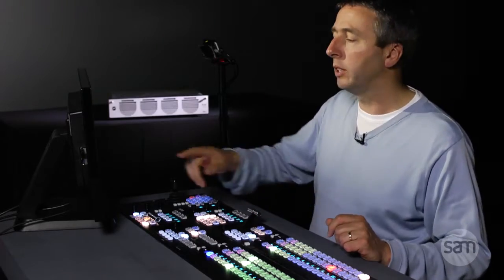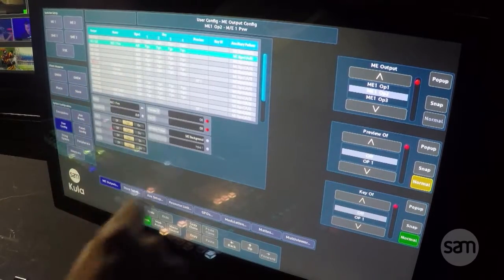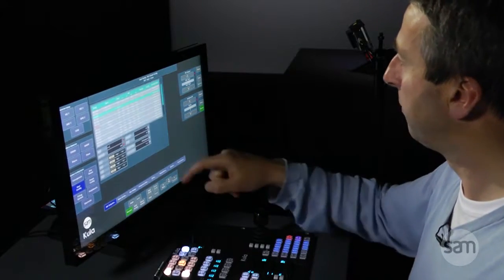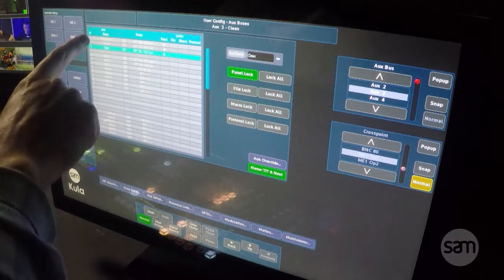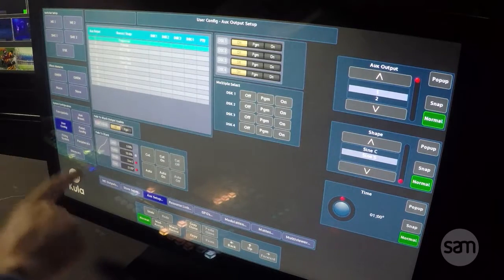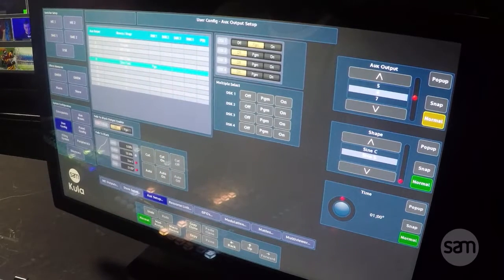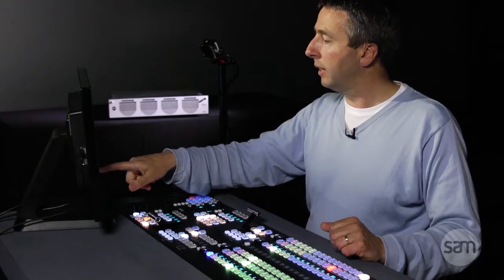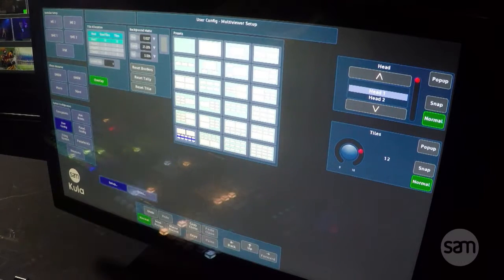Kula Training Operations - User Configuration